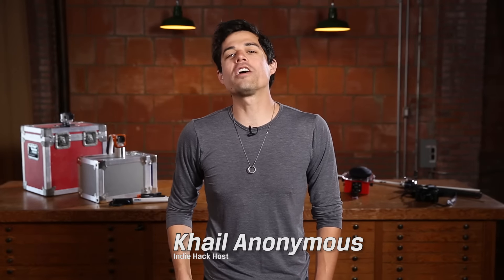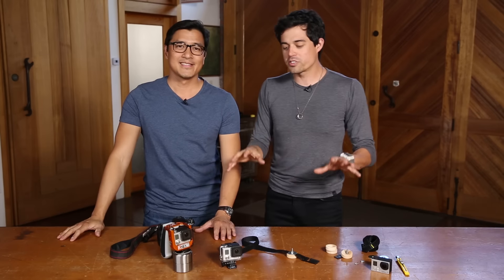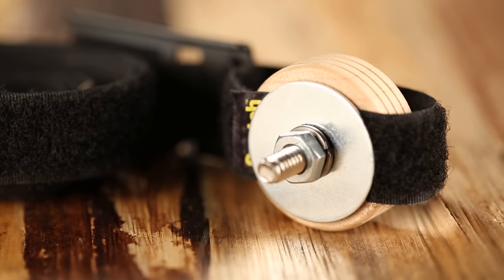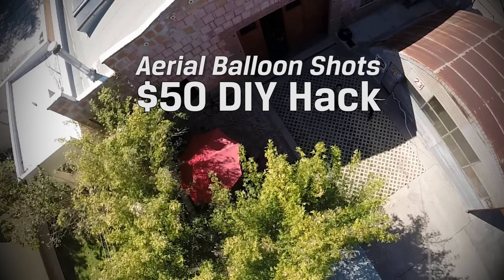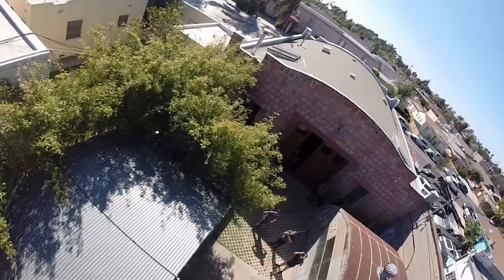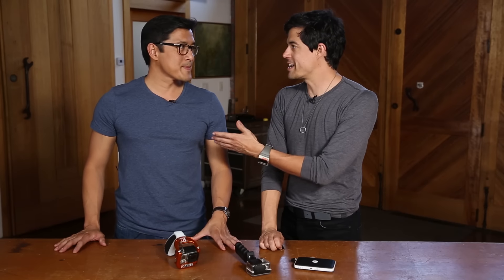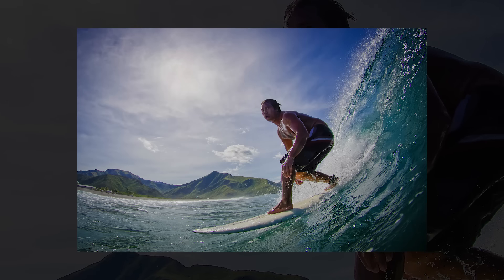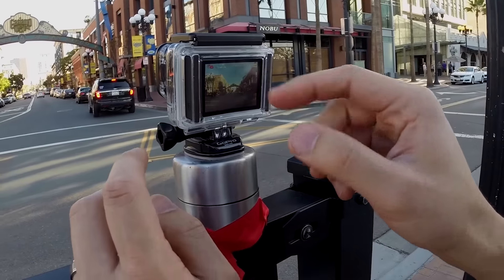GoPro Tips - 6 ways to take better photos - Kingston indieHACK Ep. 2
Khail and Mark have 6 GoPro Tips that will help you take better photos. These photography tips include some DIY GoPro mounts and features like the GoPro Burst Photo mode. Want more indieHACK?

Transcript:
Yeah. It's going, it's going. Hey everyone, I'm Khail Anonymous and welcome to Kingston's Indie Hack. Here at Indie Hack we like to give you tips to get you started on that creative project you've been waiting to try out. And in this episode, we are gonna teach how to get the best photos from one of my favorite little devices, the GoPro.
Nice. The GoPro is actually a pretty cool device for taking pictures. And with a few simple tricks, you can take some amazing pictures with this little tiny camera. And since we're talking photos, why not bring in a photographer, our old friend, Mark Dimalanta, welcome to the show again, man.
Hey, Khail, good to see you.
So now, the GoPro's mostly known for taking videos, but it can take some pretty cool photos as well, right? Why don't you tell us about that.
Of course, usually with my career, I built it based on shooting with an SLR.
But with the evolution of the GoPro, these things have evolved into highly, highly capable photographic tools. A lot of my work now, it uses the GoPro, it's a very compact and very, very capable tool.
All right, let's see what this thing can do.
All right, let's do it.
This first hack involves creating a do it yourself type of mount so that we can avoid using a tripod. For something that can fit in your pocket, which is a simple velcro strap, a Tread Wheel from any hobby store. These are 20 for 2 bucks, a quarter inch bolt and nut and a washer, these things can strap to anything.
Awesome, what about this guy? This guy looks like it's very effective and quick.
These are simple hardware type clamps. You just pass the quarter inch bolt through here, affix the nut. What it lets you do is you can put this to anything. Like table tops, even a tree branch, a thin tree branch.
Now with the camera here and it's an instant mount, so that you can place yourself within the field of view.
Perfect.
Very easy, and then you take the image by using the time lapse mode of the camera.
So you get it going, your first initial shots are gonna be you setting up.
But once you get into the field of view, the subsequent later shots are the ones that are gonna be the golden shots.
Okay, Mark, what if I want to get some aerial shots?
Okay, don't knock it until you try it. This sounds crazy, but you're gonna build a rig using a foam block.
You're gonna cut out an x structured type rig to hold the GoPro. One tip I want to advise you of, when you're cutting out the outline of the GoPro, cut it a little bit smaller than the GoPro itself, so that it holds nice and snug. But after you cut out the foam block, it starts to look something like this, okay?
All right.
The kind of use that you achieve through aerial photography are unmatchable and it's worth the effort too to create this rig. How silly as it sounds, you're gonna power it with helium inflated balloons.
You look at these shots that we're showing you right now, I mean the proof is in the shots.
Now Mark, I know there's some pretty cool photo features already built into the camera.
Sure, these GoPros now are armed with a burst mode, something like 10 frames per second all the way up to 30 frames per second. And what it lets the photographer do is freeze an image at the most decisive moment.
So what's the coolest thing we can do with that?
A lot of things people are doing now, it's something called a levitation photograph where somebody's elevated in the air. And we freeze them just before that initiation of the jump and just before they start to descend back down onto the ground.
And it looks like they're flying.
Your micro SD card is gonna fill up quick. Well, Kingston was nice enough to lend us this Mobile Light Wireless G2. What you can do is you pop in your micro SD and then you pop in a USB, transfer all the files to your USB, you're good to keep shooting.
Mark, what about some general photography tips from a pro photographer.
Well, the best thing to do with photography is to create images that are outside the box and outside your normal conventional use of the camera. Most people tend to shoot with a standard, normal eye level. The best thing to do is take the camera from different vantage points.
Either ultra low or even high, because it creates a field of view that's not typically seen and it makes it more interesting. Some people like to take the hero selfie. Makes them a little bit more grandiose cuz it's just shooting from a lower angle. It makes them look larger, could be your Facebook.